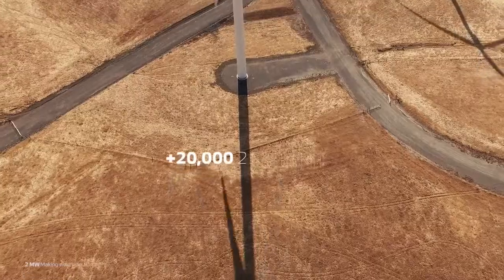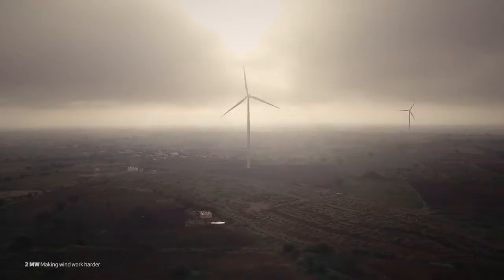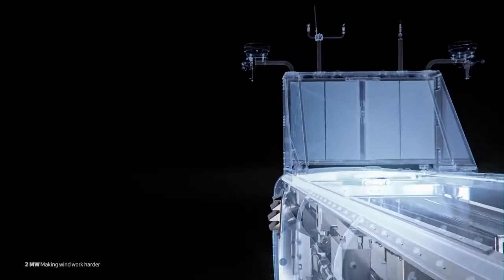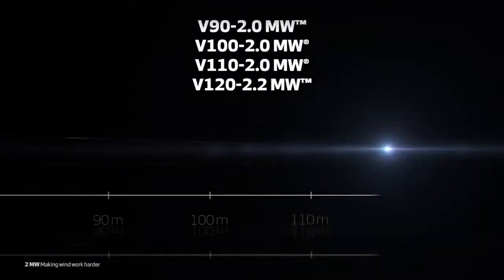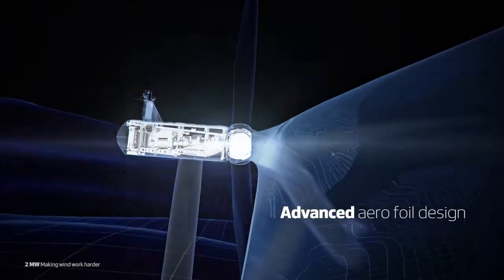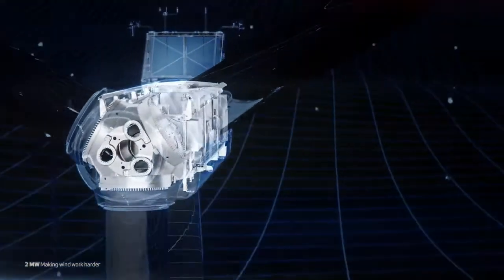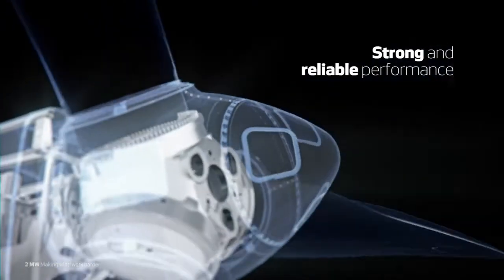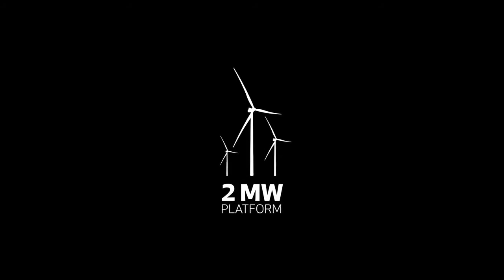Capitação e transformação de energia eólica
Como e feita a Capitação e transformação de energia eólica. E seus componentes.